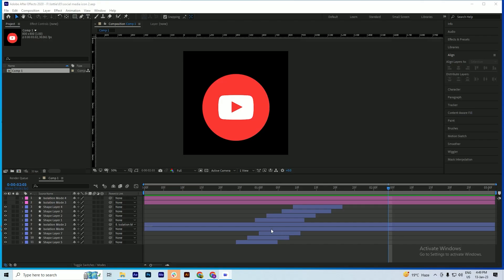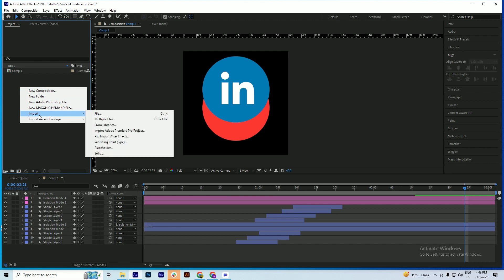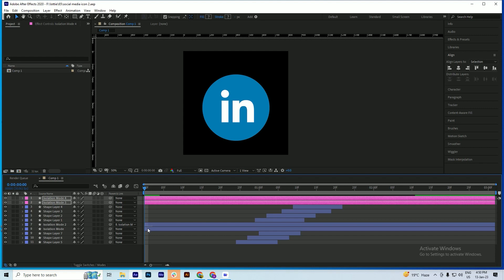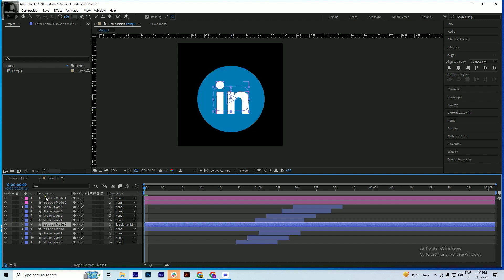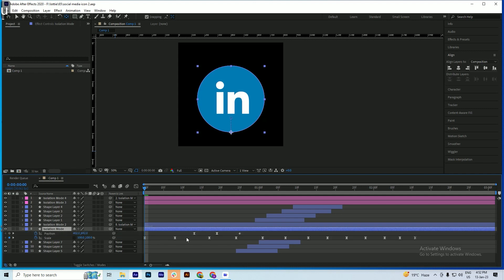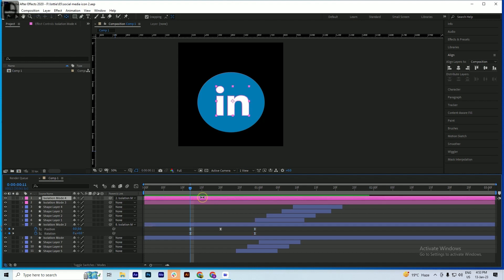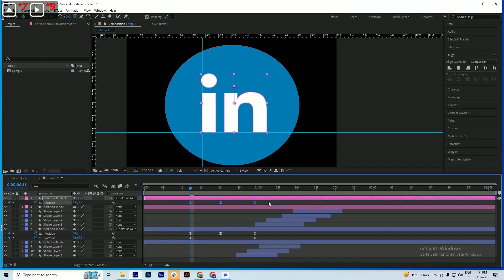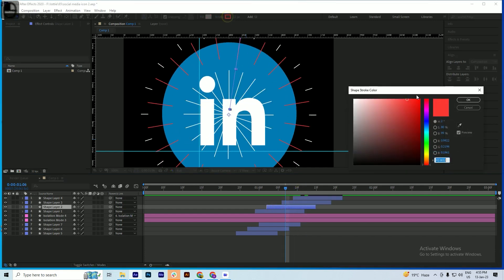How to Copy Animation from one Layer to Another | After Effect Tutorials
"🎥 Start your journey into the world of motion graphics! 🌟 Learn the skills, techniques, and secrets to create professional animations 🎨. ✨ Whether you're a beginner or looking to enhance your expertise, 📚 this course will guide you step-by-step. 🚀 Transform your creativity into a successful career. Start today and unlock your potential! 💡🎬"

SKILLS ILAND
⭐   2. Write in the comments, what topic of video you want.
⭐   3. Write in the comment about suggestion for us, any topic you want to create.